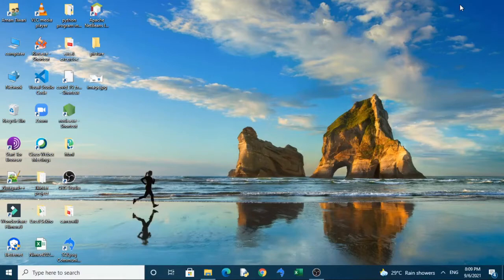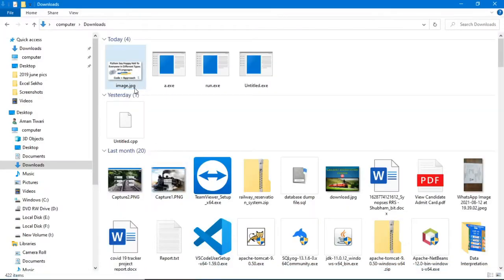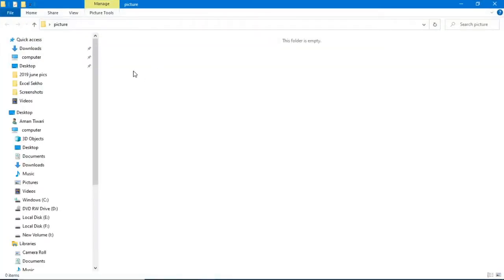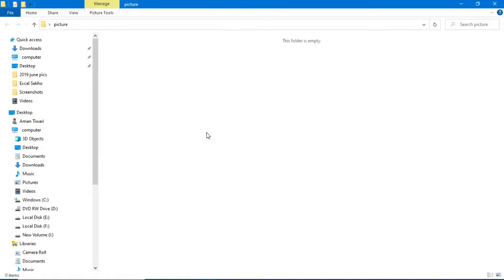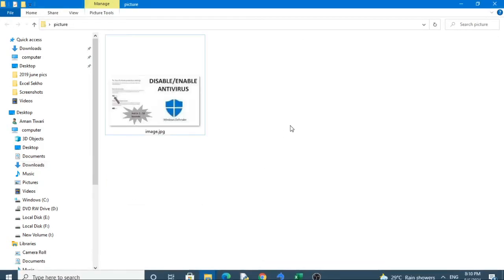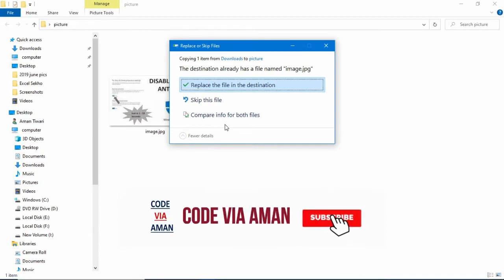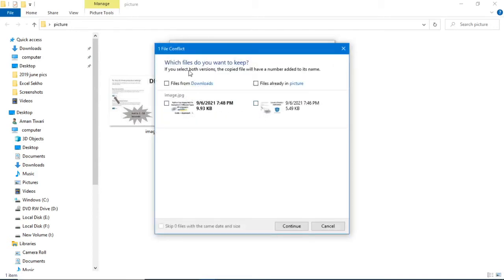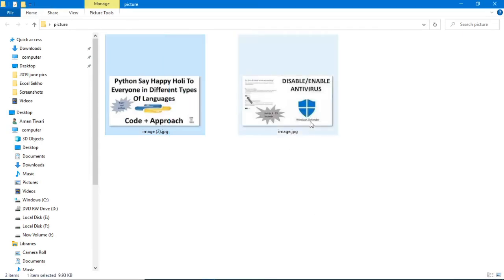How to Copy/Paste And Keep Both Files With Same Name In Windows 10/8/7| Compare Info For Both File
In Microsoft windows 10/8/7 operating systems when you copy two or more image file and any other files with same name after copy those files or images you need to save or paste those images or files in same folder that time we get some errors to save those files that is why , I am making this video for provide the solution regarding this particular problem which is how to copy or keep both files in windows 10/8/7 just in under 3 minutes video tutorial.
I hope guys after watching this video tutorial your problem will completely solved.